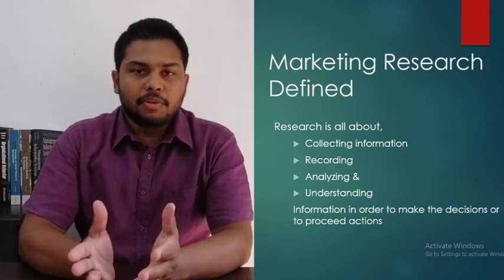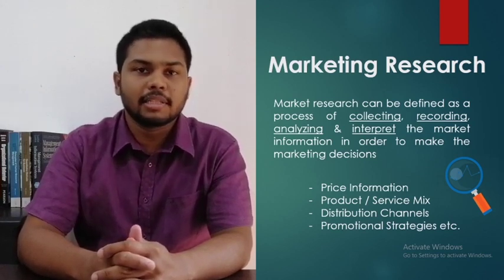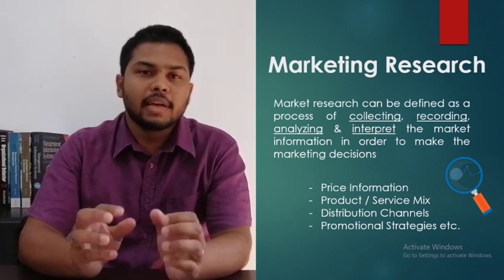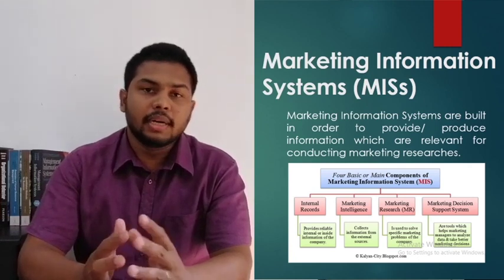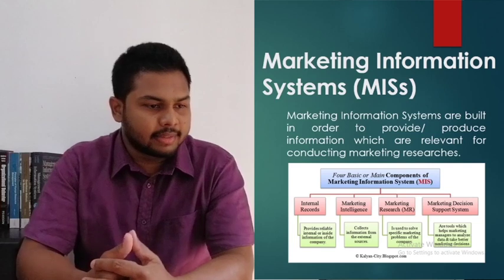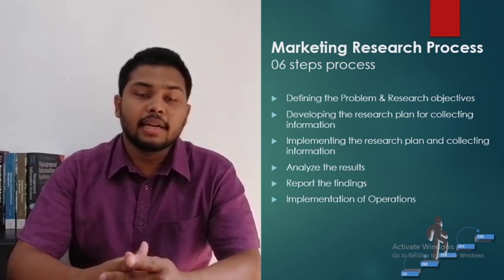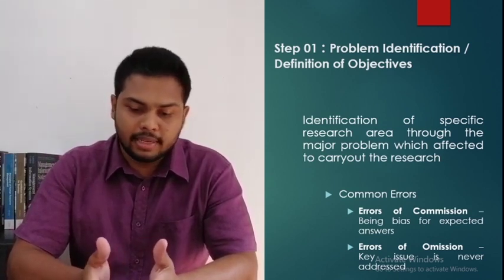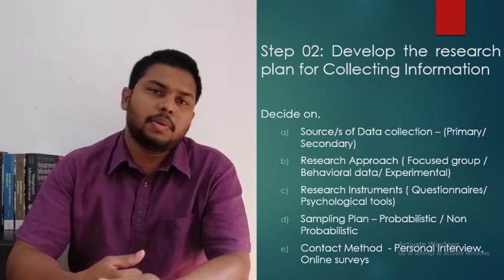ANC Live - Market Research